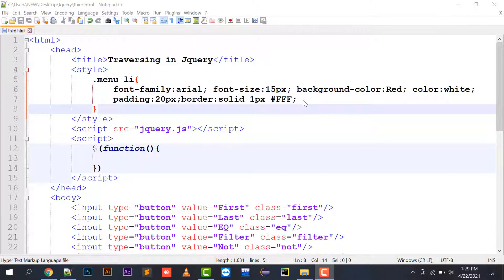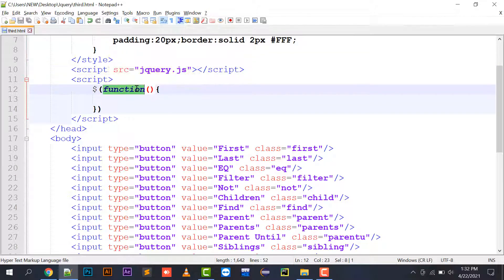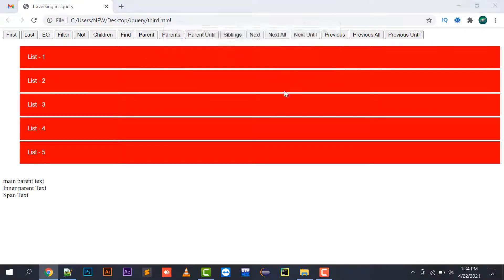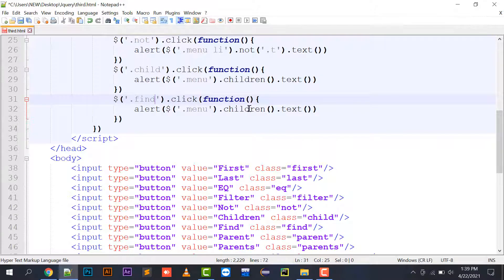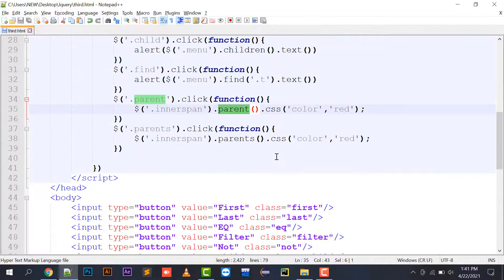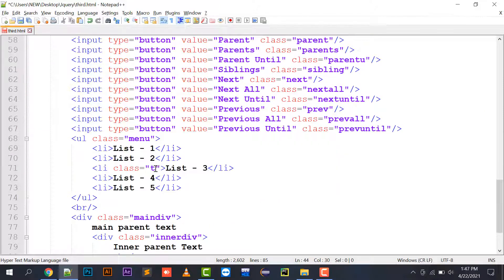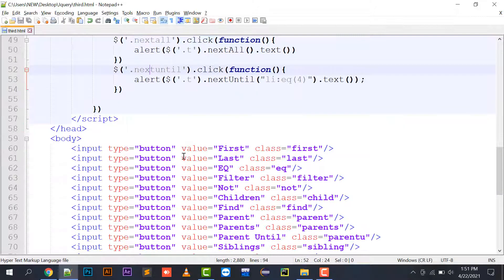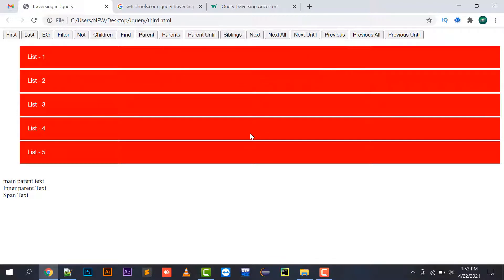Jquery Traversing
Jquery Traversing | Traversing in Jquery | Jquery Next Previous | Jquery Tutorials 2021 | Jquery